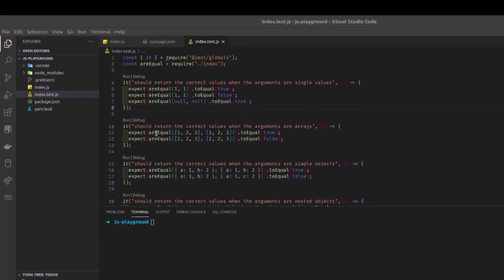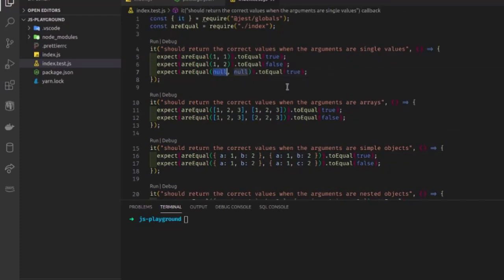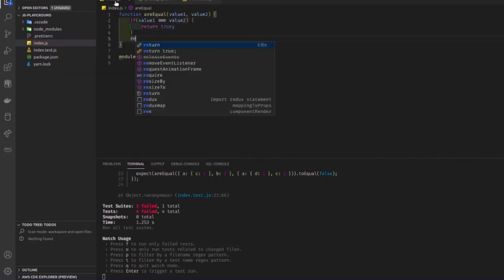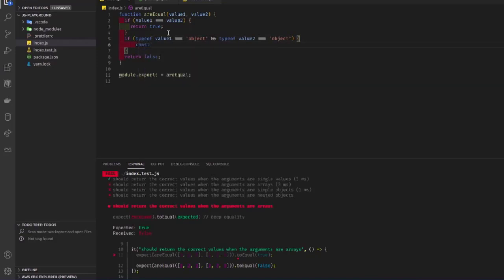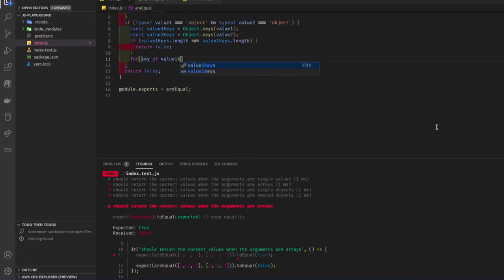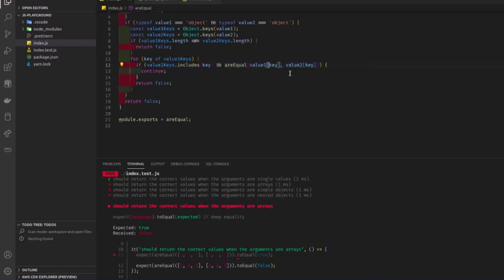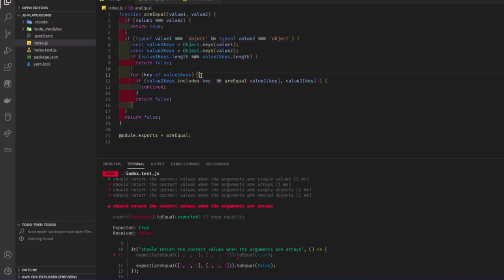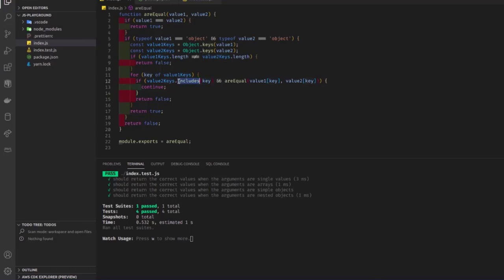Coding Interview Problem: are the objects equal?